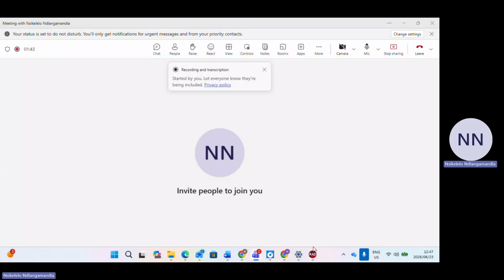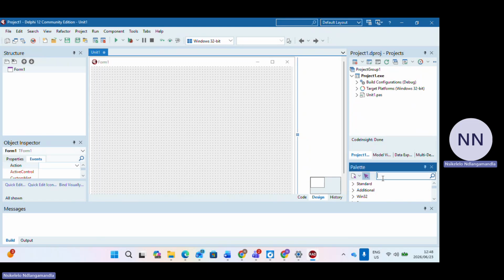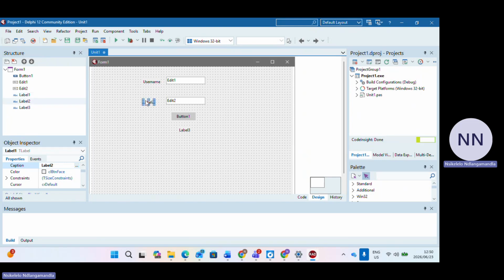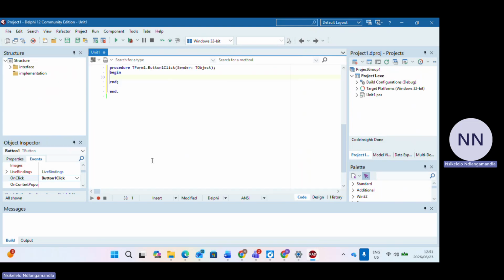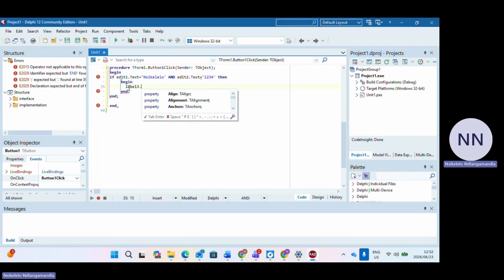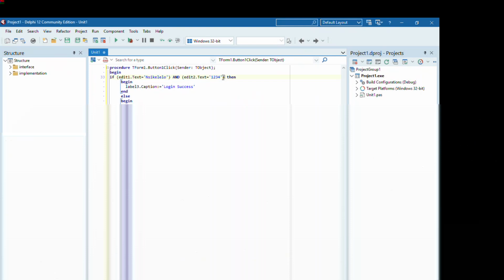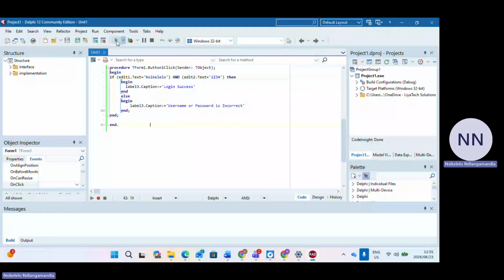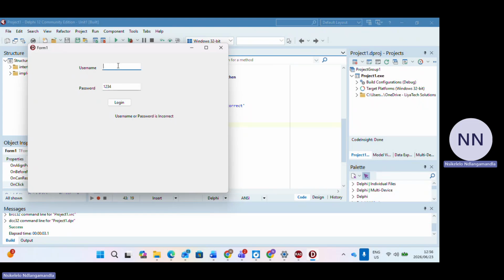Login System -Delphi